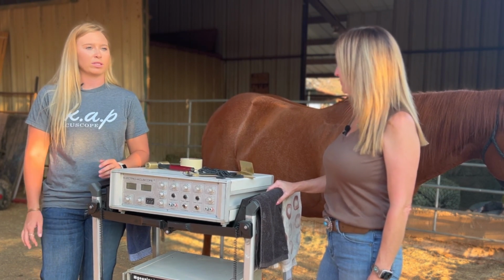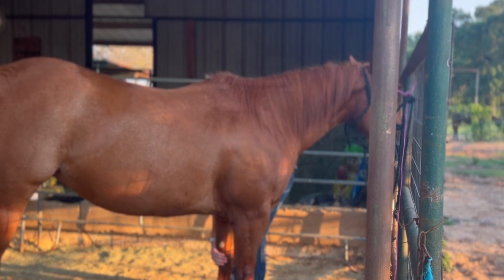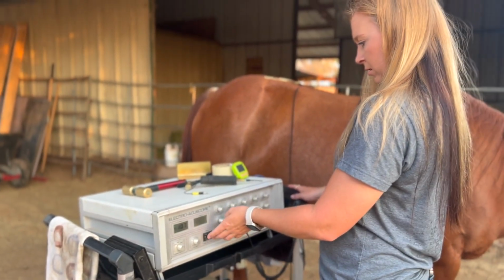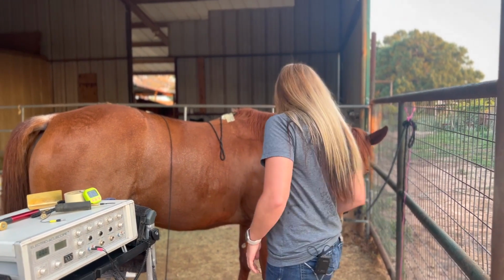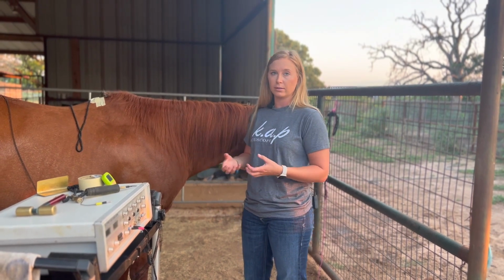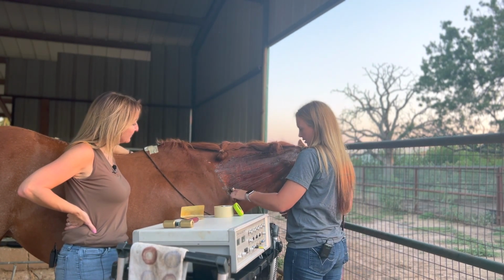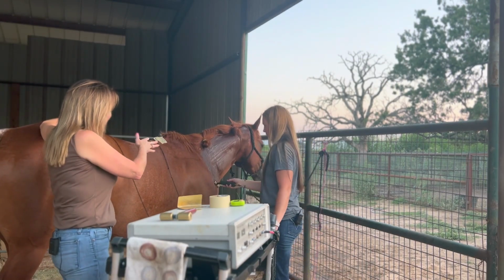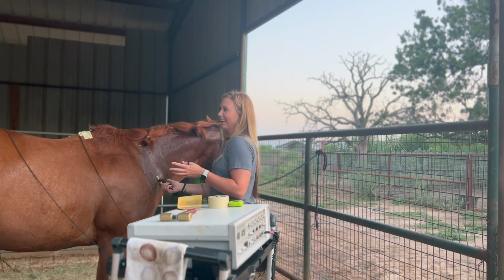Acuscope Demonstration with Kaprina Jones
Join Kaprina Jones as she unveils the magic behind the Acuscope and Myopulse in a live demonstration, treating a horse with precision and care. Discover how these advanced tools work together to promote healing and performance. Don't miss out—watch the episode on YouTube for an exclusive look at this innovative therapy.

Listen to Konfidence with Katheleen Podcast while you're on-the-go!
🎧 Available wherever you listen to your favorite podcasts.
 New episodes drop every two weeks on Friday morning.
When it’s the right time for you, here are 5 ways we can work together:

Learn from the best in the industry through our Online Clinics

Build your self-confidence to perform better under stress during a competition with your horse

Imagine you could have all the tools you need to feel more confident in all aspects in your life and with your horse

You would like to take your life to another level? We can do it together in my Private Coaching program
Looking for my book, Horse Konfidence: Tools to improve your life through an Animal Communicator’s journey, here are 5 ways you can get it:

2- Everywhere in the world: Paperback copy from Amazon
3- Electronic copy from Amazon
4- Audible from amazon
5- French version

Receive the free HorseKonfidence Newsletter!